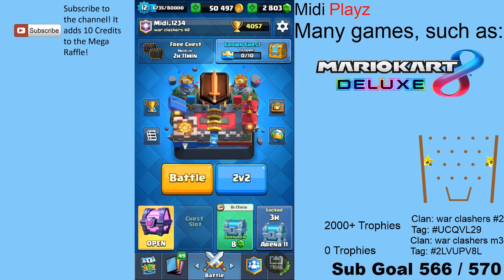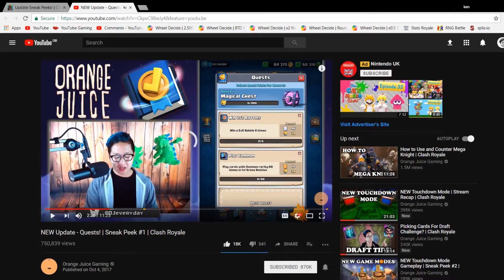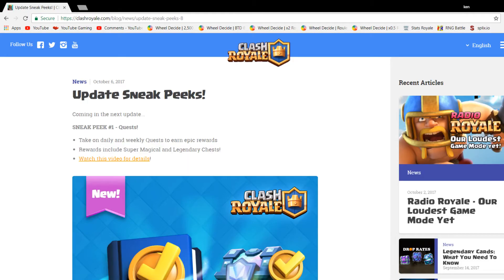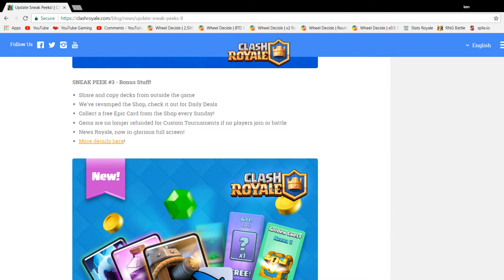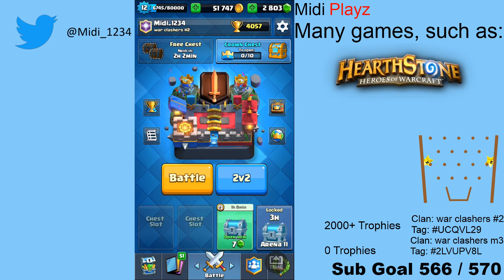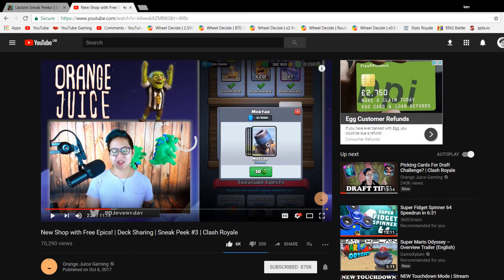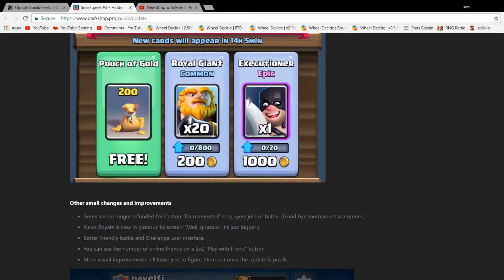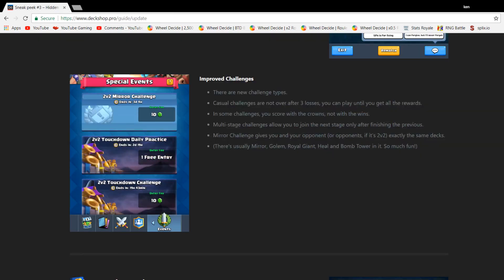Clash Royale - October Update Sneak Peeks - Touchdown, Quests, New Shop + More!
Hello! Today I am playing Clash Royale. In this video, I open a Magical Chest, and reveal the first 3 Sneak Peeks for the October update in the game!